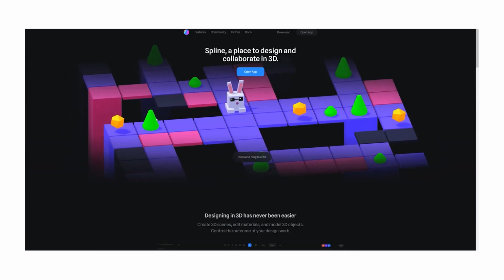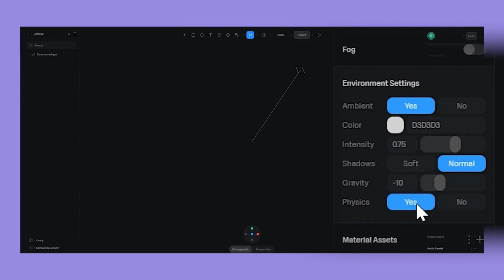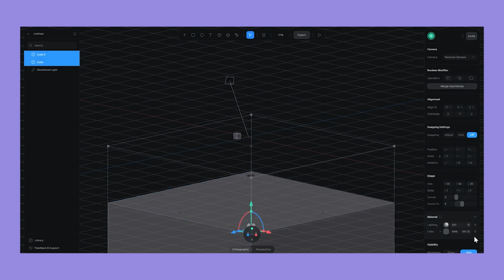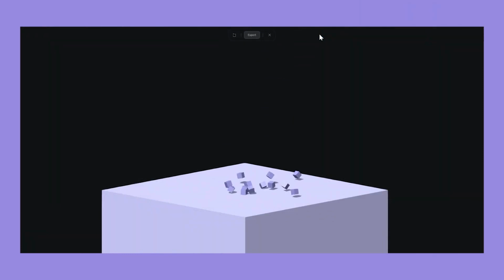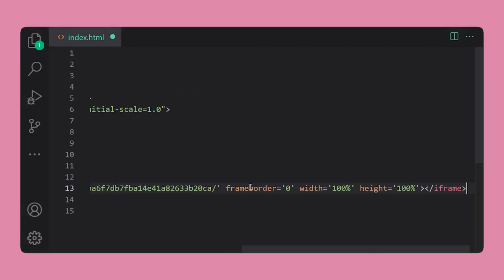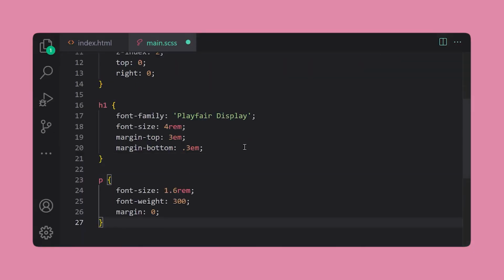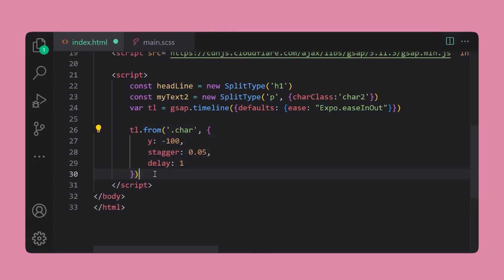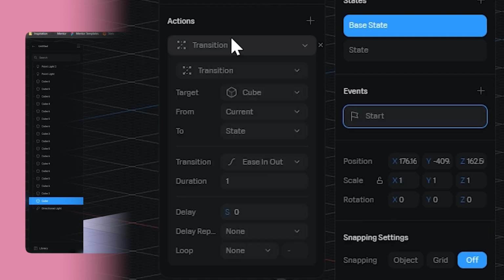3D to a Website Easily (No Headaches) | Animated Explainer by ExplainerCue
Integrating 3D into a website feels like a massive technical headache,right? You imagine complex code, bloated performance, and endless debugging. But what if it was simple?

This animated explainer video,produced by ExplainerCue, breaks down a modern solution using user-friendly tools like Spline. We show how you can create an interactive, physics-based 3D scene and embed it seamlessly into a website with vanilla JavaScript and GSAP animations. We specialize in transforming complex technical and creative processes into clear, engaging, and shareable animated videos.

This solution is perfect for:Web Developers, UX/UI Design Agencies, SaaS Companies, Freelancers, Digital Marketing Agencies, and Tech Startups.

Need to explain a complex product or service? ➡️Get a free quote for your animated explainer video

Video Chapters: 0:00 The Problem with Web 3D 0:09 The Stack:Spline, JS, GSAP 0:35 Building the 3D Physics Scene in Spline 1:43 Exporting& Embedding the 3D Model 2:16 Animating Text with SplitText& GSAP 2:56 Adding Interactive States in Spline 3:18 The Final Result